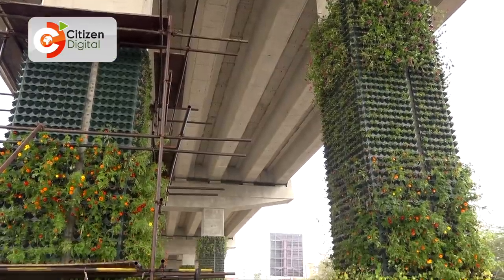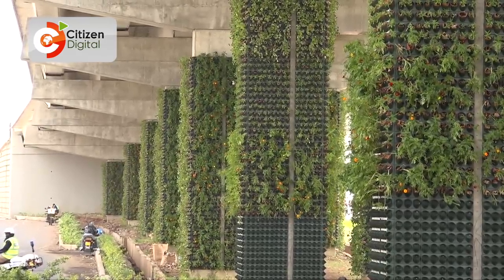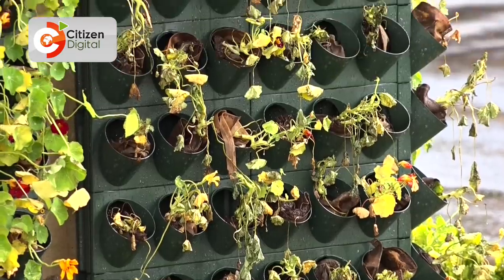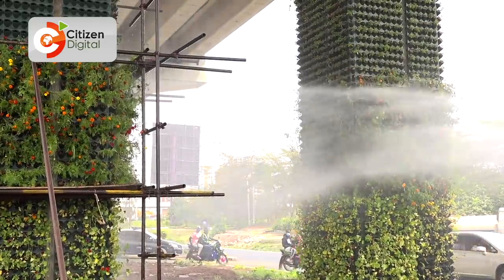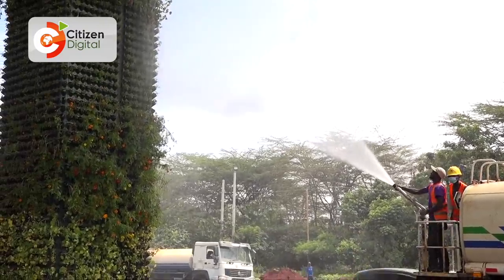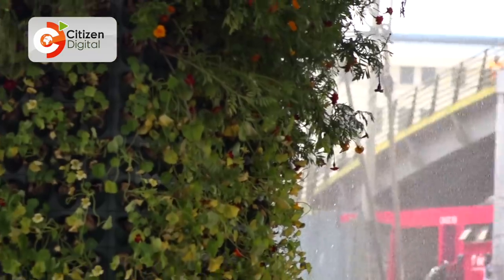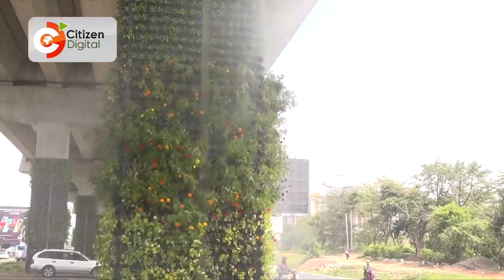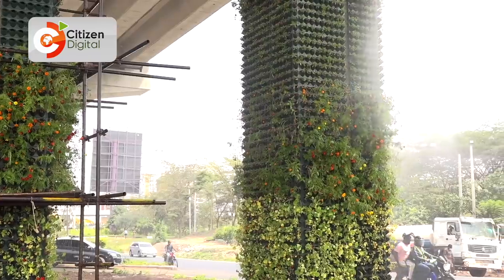Nairobi Expressway beautification program: Secrets of flowers and plants adorning the pillars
KeNHA deputy director Eng. Julia Andeyo speaks on the flowers and plants sprouting from the pillars of the decker expressway giving them a natural look and blend with the environment.